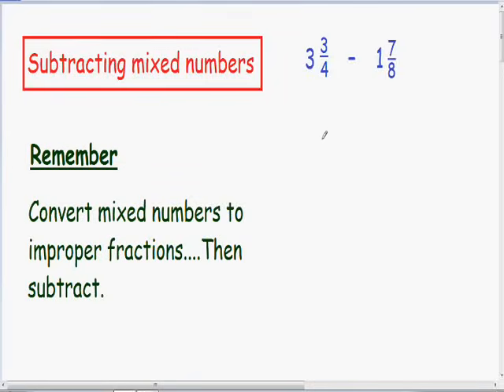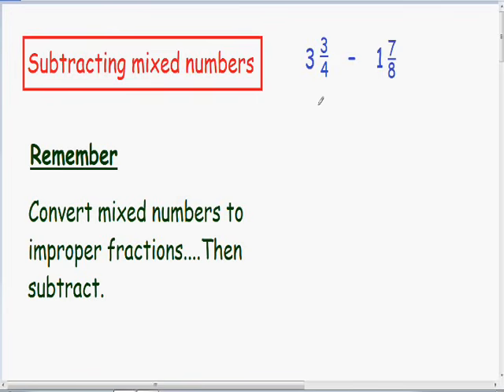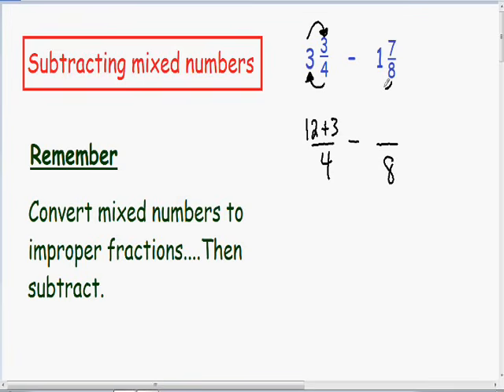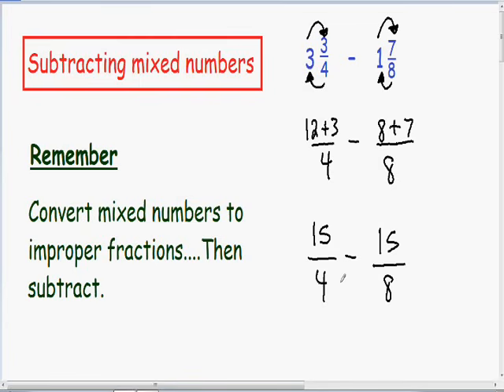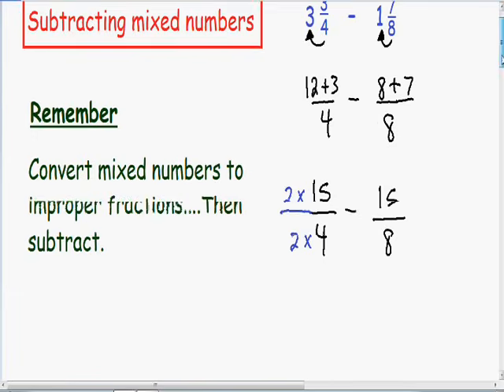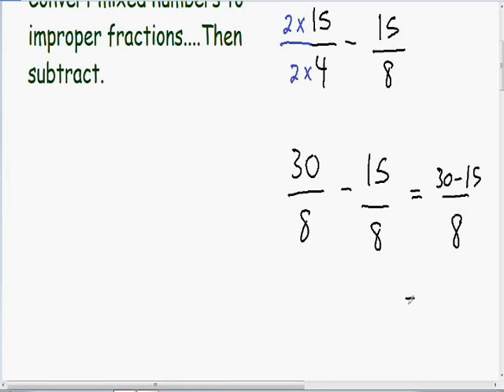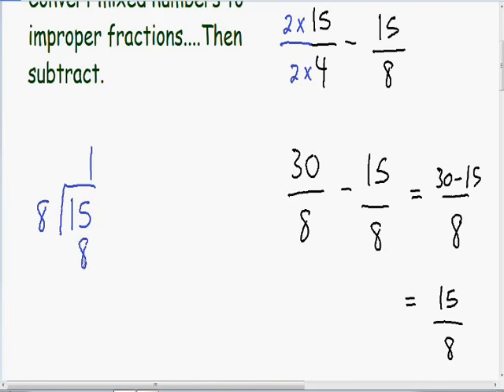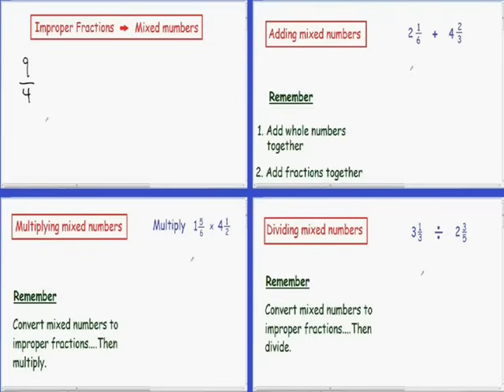Subtracting mixed numbers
Subtracting mixed numbers, step by step, example.